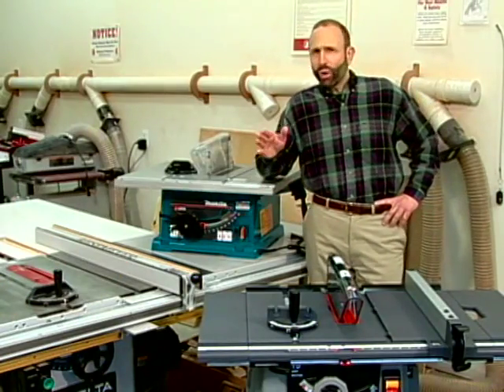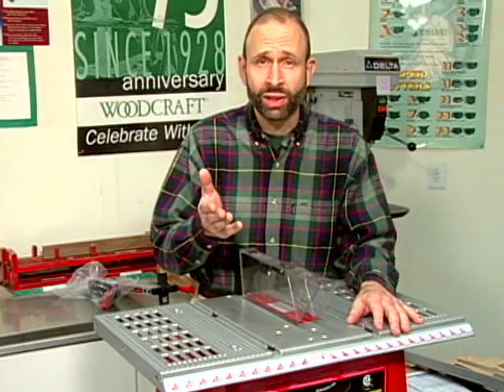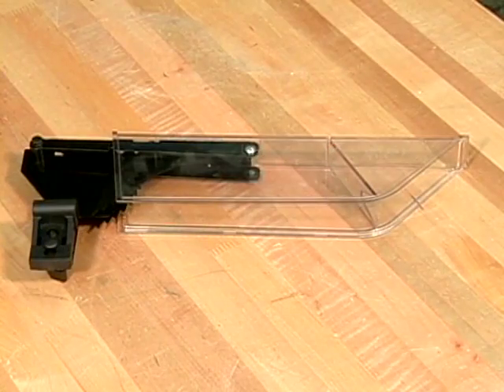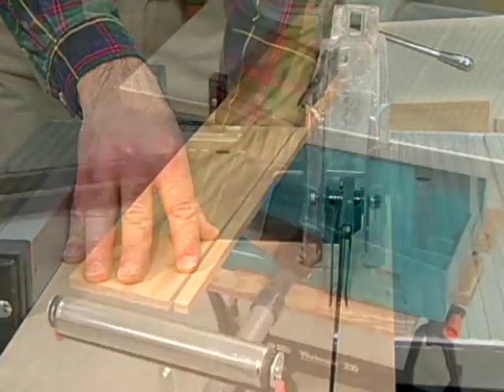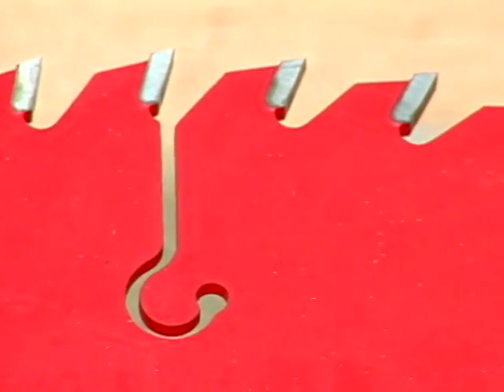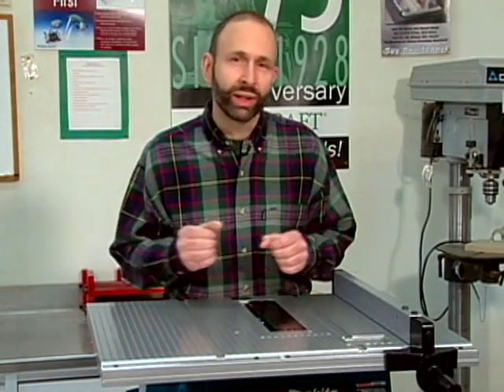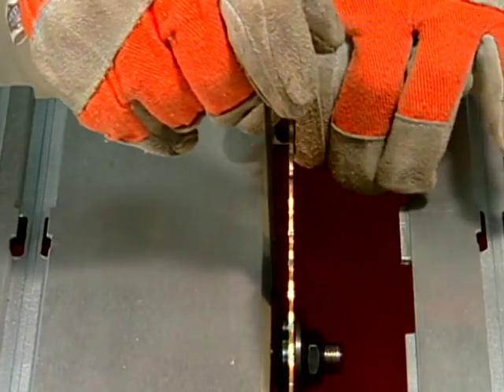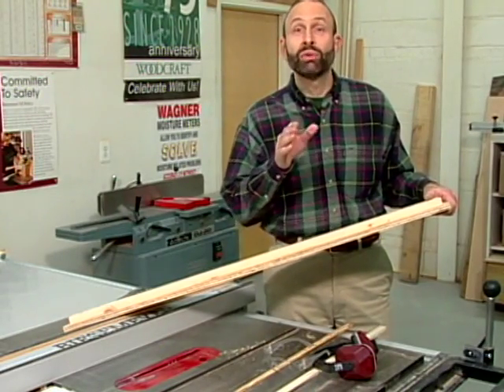35530 TABLE SAWS